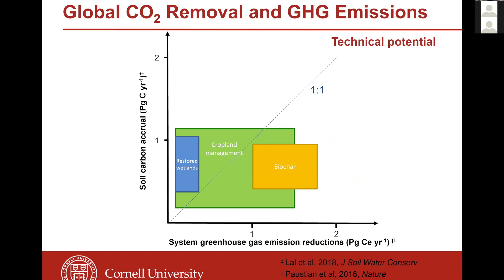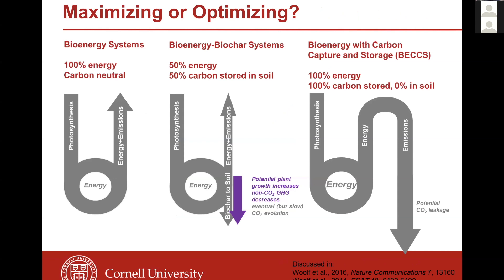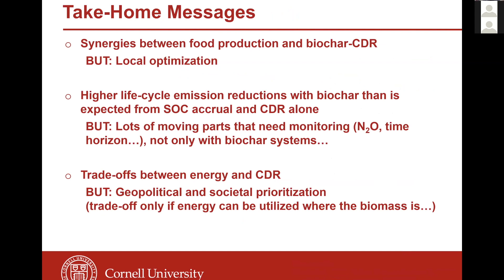Biochar: An ICRLP Explainer Video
The Institute for Carbon Removal Law and Policy presents a webinar on biochar: what it is, how it's made, and its role in carbon removal. The speakers also discuss biochar's co-benefits and side effects. Some other topics addressed include biochar in carbon finance, the persistence of biochar, and biochar's effects on soil and other greenhouse gases.

Panelists:
Johannes Lehmann, professor at Cornell University
Kathleen Draper, US Director for Ithaka Institute for Carbon Intelligence

Moderator:
Jason Funk-  Fellow at Institute for Carbon Removal Law and Policy; Principal & Founder of Land Use & Climate Knowledge Initiative